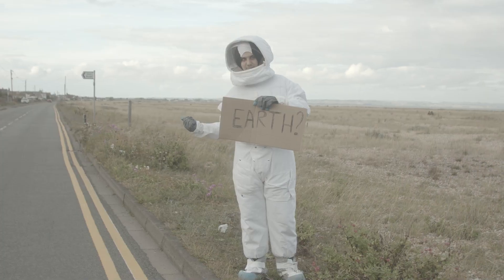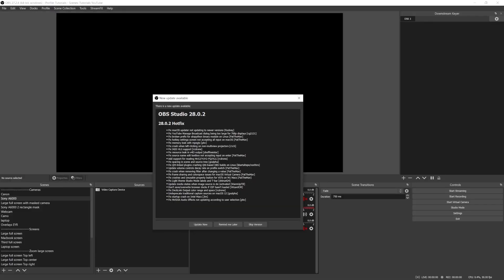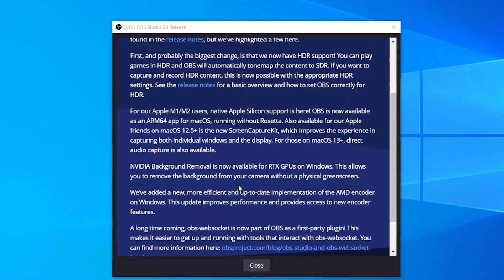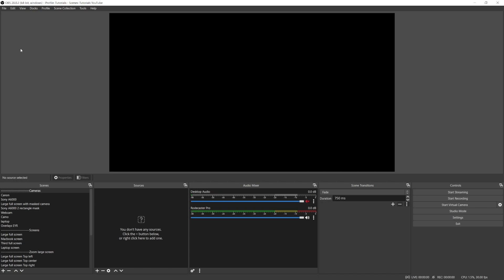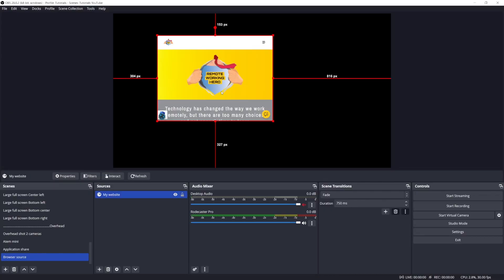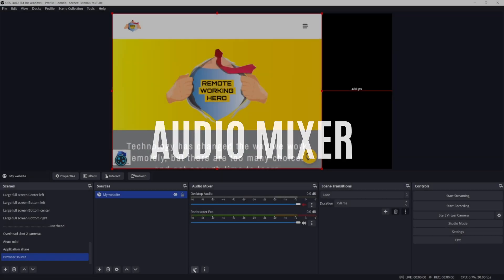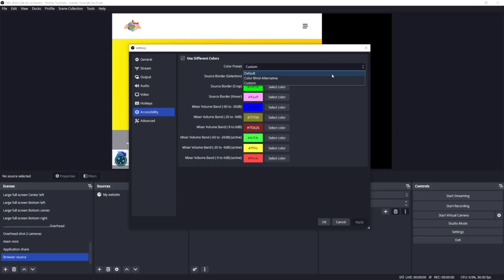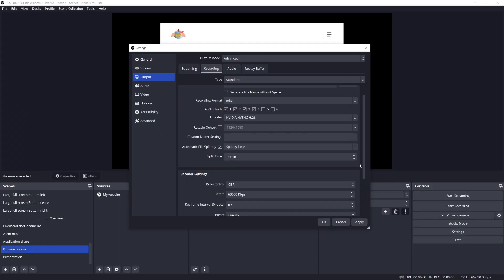OBS v28 for Zoom - NEW FEATURES: update only if....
OBS Studio has released a major update with it's new version 28. In this video I'm showing you the new features that are most relevant to create professional online presentations on Zoom (or Teams, Meet etc.). If you're currently running v27 and everything is going smoothly you may want to wait to update though, as not all plugins are working. For an up to date status of plugin compatibility check this page:

Chapters:
0:00 New OBS v28, careful!
0:37 Compatible plugins
1:28 What happens when you update
1:55 New themes
2:32 Interact with browser source
3:00 Positioning guides with pixel distance
3:41 Audio mixer4:07 Virtual camera
4:17 Color customization
4:37 Application audio capture source
5:00 Save camera settings
5:11 Other new features (Apple users, split recordings, Nvidia broadcast)

OBS Studio for Zoom presentations Masterclass